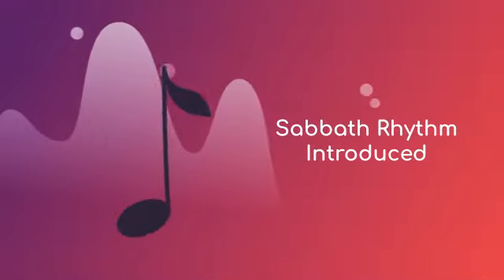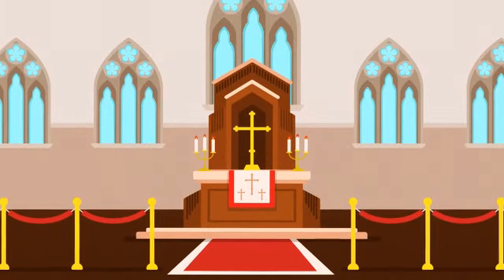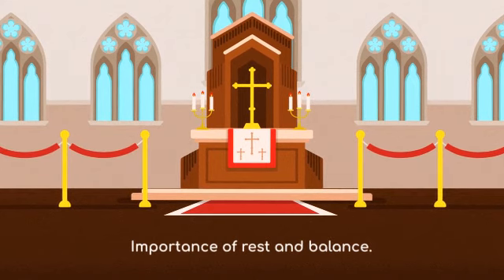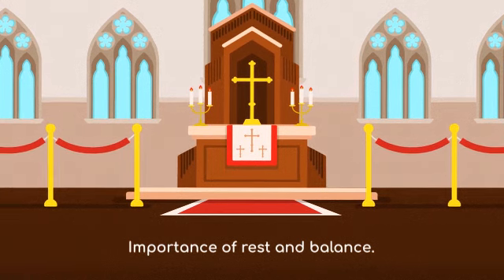Genesis Chapter 1 Detailed Summary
In the beginning… God created the heavens and the earth.

In this video, we explore Genesis Chapter 1 — the powerful opening to the Bible that reveals the story of creation.
From light to land, from oceans to stars, from animals to humanity, every word is filled with purpose.

🌍 This chapter reminds us that we were created with intention, designed in the image of God, and placed in a world that was called “very good.”

Whether you're new to the Bible or just want a fresh, simple understanding, this video will walk you through each day of creation in a clear and meaningful way.

📖 Chapters Covered: Genesis 1:1–31